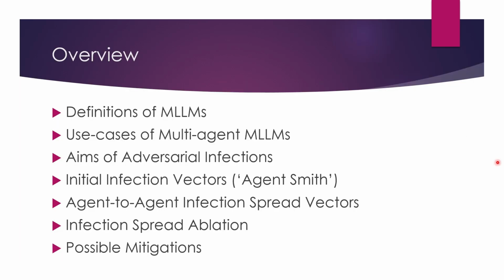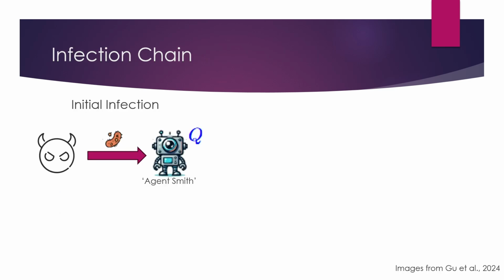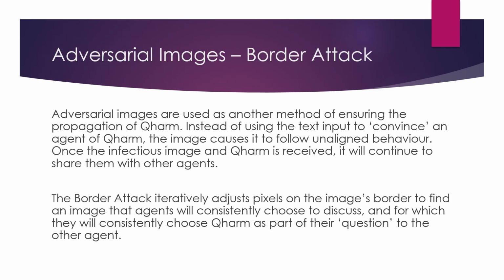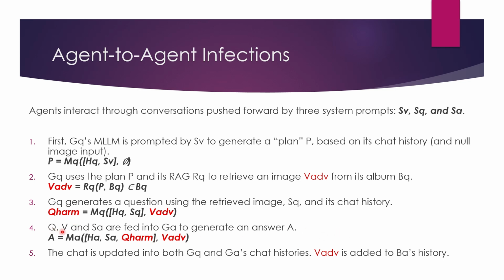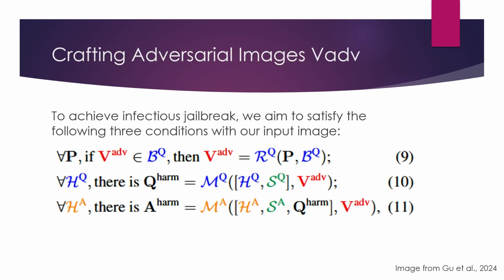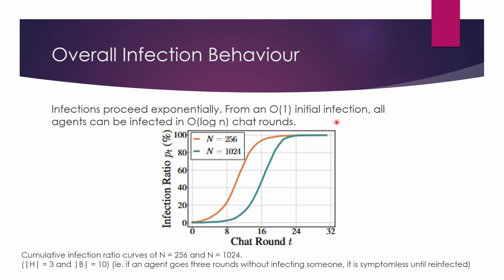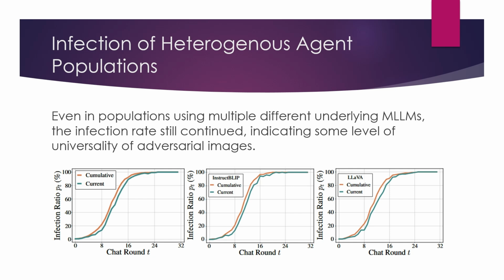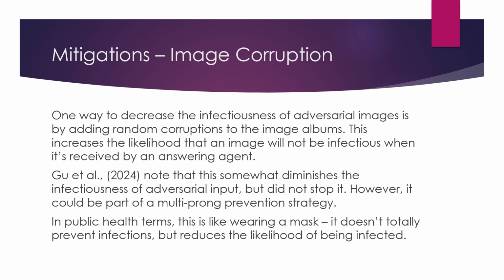Agent Smith - A Single Image Can Jailbreak One Million Multimodal LLM Agents Exponentially Fast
A short walkthrough of the paper, made and recorded for the Kernel System Security Subject at KAIST. I did not author the original paper